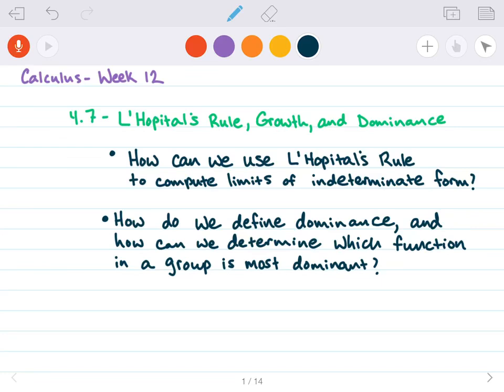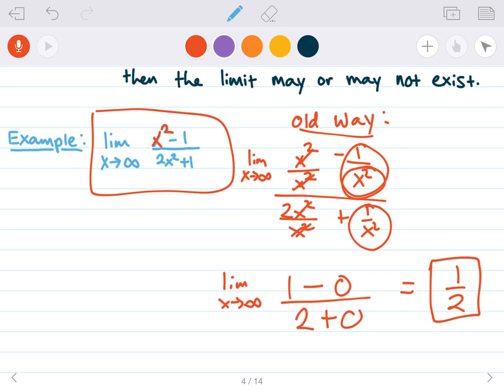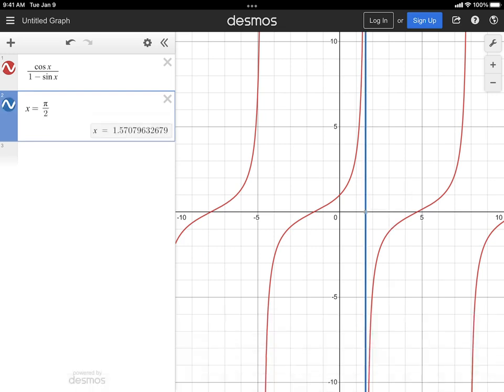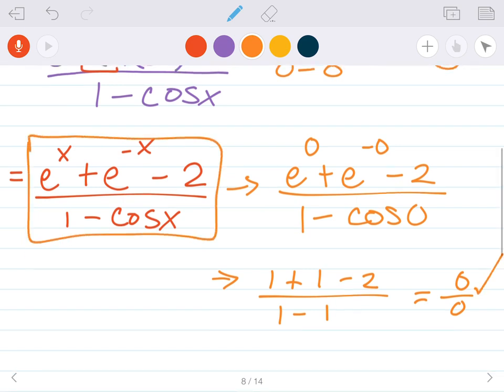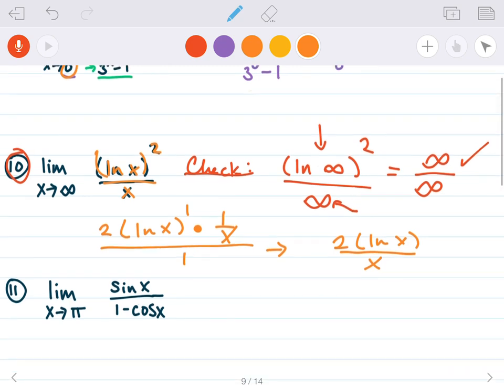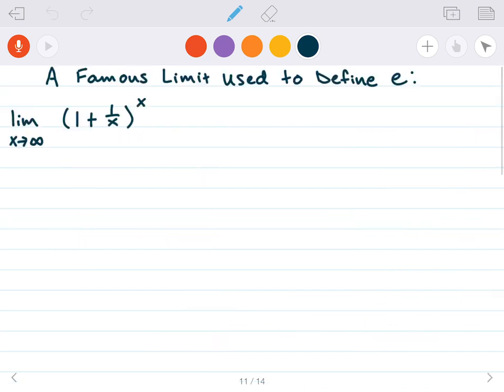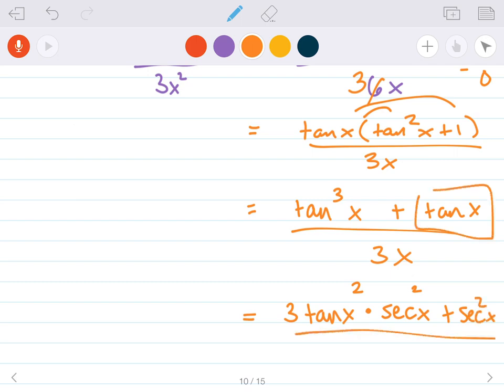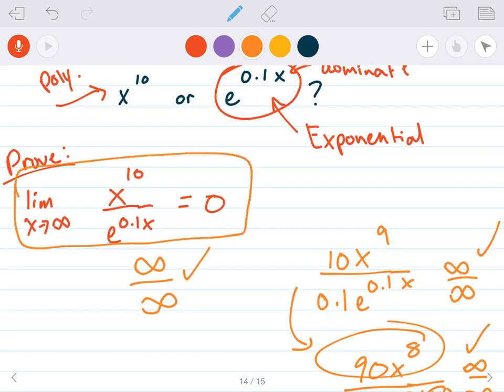L'Hopital's Rule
In this video, we discuss how to deal with indeterminate forms. In particular, we look at applying L'Hopital's Rule to take limits going to infinity.